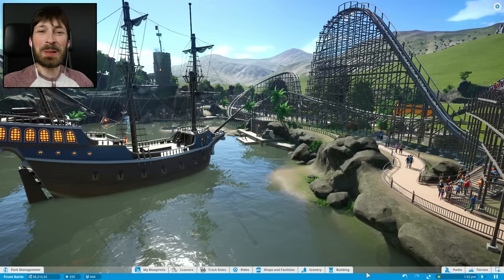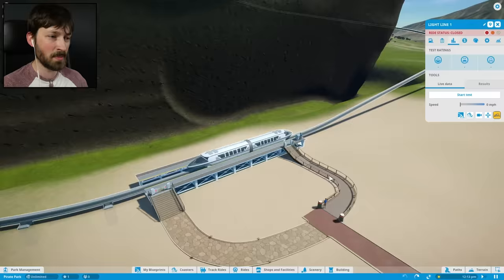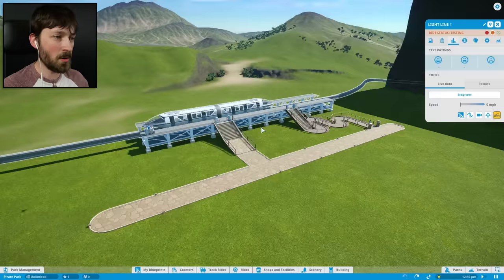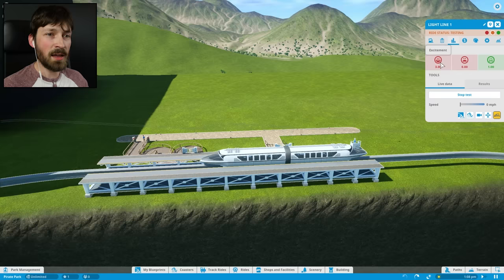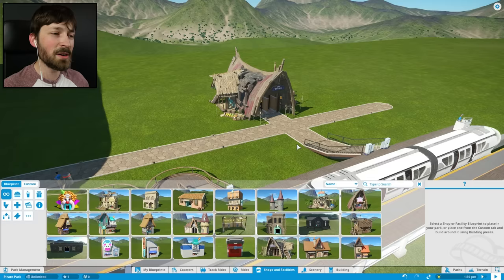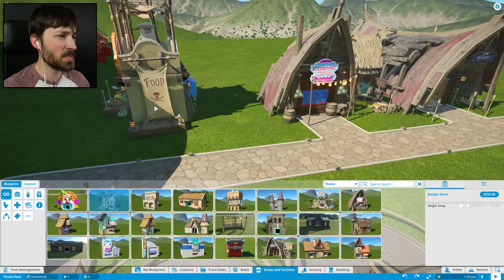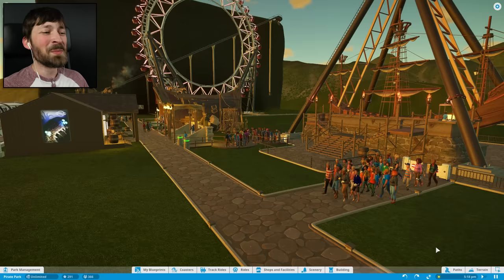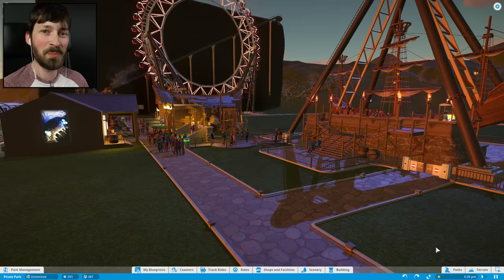GIANT PIRATE SHIP PARK - Planet Coaster Gameplay #1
Our pirate themed park begins construction atop a giant stone pirate ship! Let's get to building and crashing in Planet Coaster.